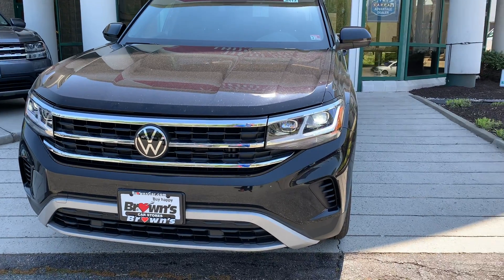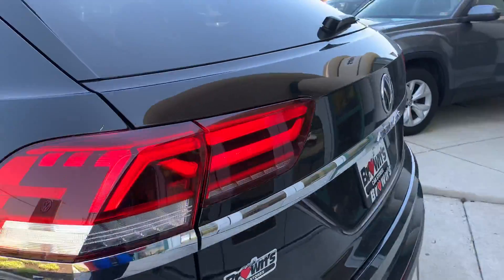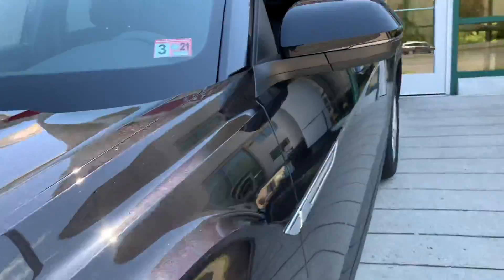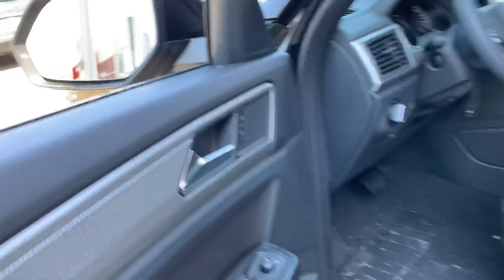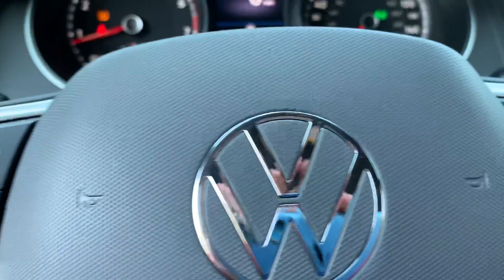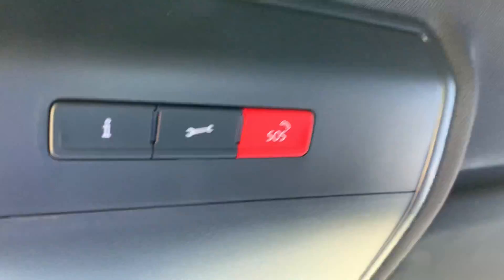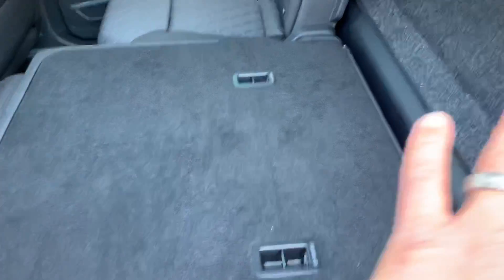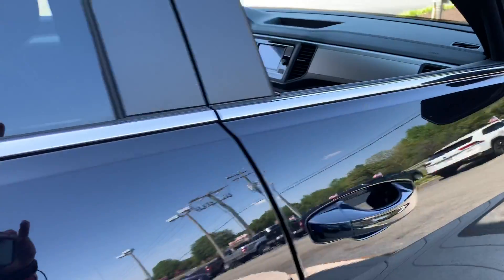2020 Atlas Cross Sport S